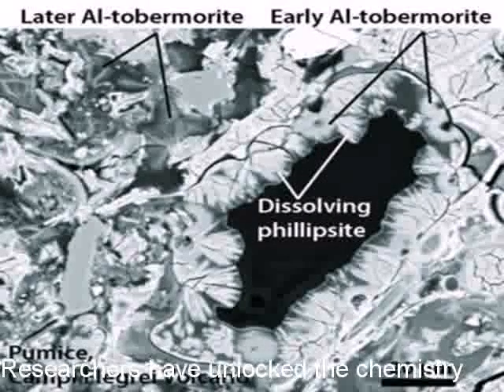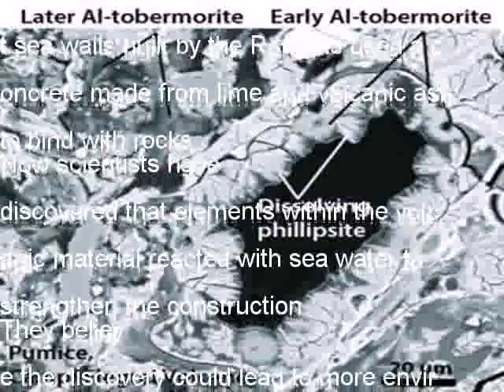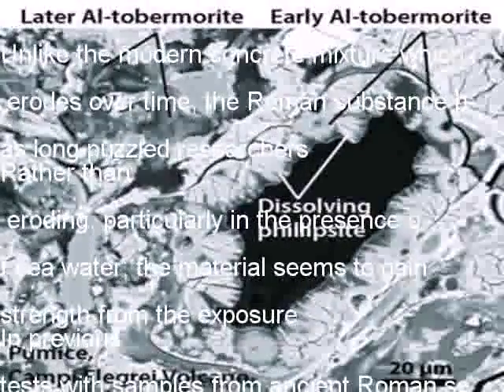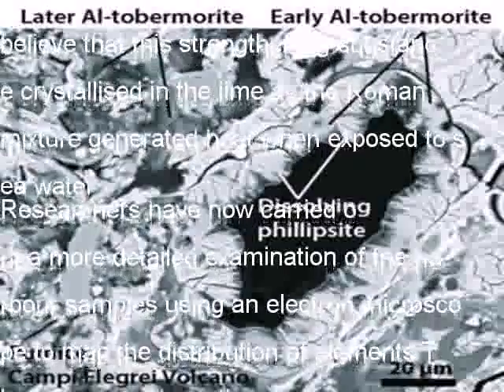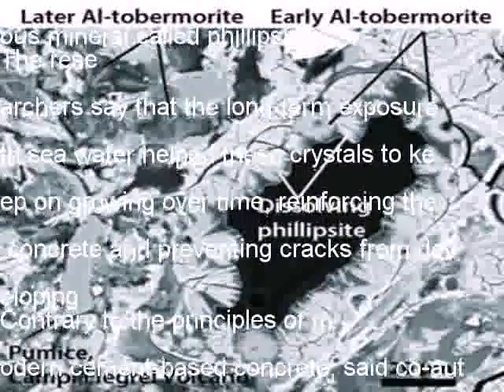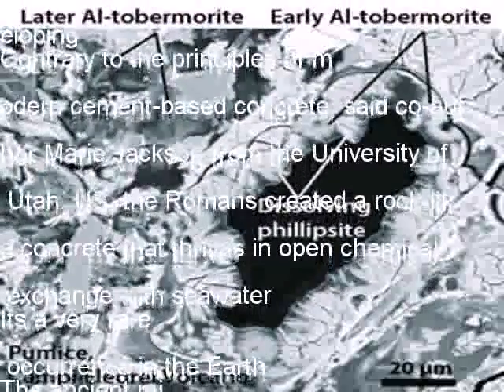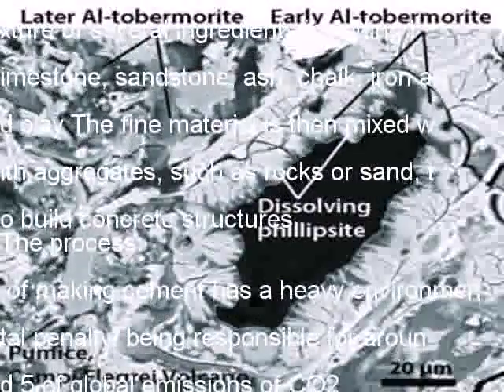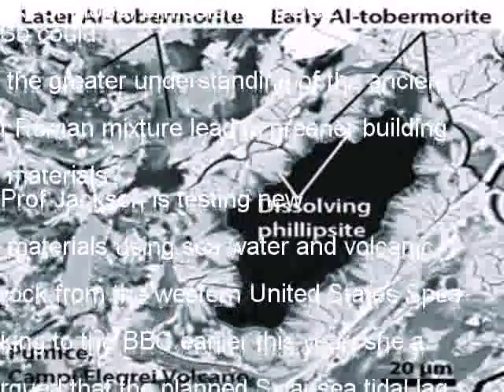Scientists explain ancient Romes long-lasting concrete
Researchers have unlocked the chemistry of Roman concrete which has resisted the elements for thousands of years
Ancient sea walls built by the Romans used a concrete made from lime and volcanic ash to bind with rocks
Now scientists have discovered that elements within the volcanic material reacted with sea water to strengthen the construction
They believe the discovery could lead to more environmentally friendly building materials
Unlike the modern concrete mixture which erodes over time, the Roman substance has long puzzled researchers
Rather than eroding, particularly in the presence of sea water, the material seems to gain strength from the exposure
In previous tests with samples from ancient Roman sea walls and harbours, researchers learned that the concrete contained a rare mineral called aluminium tobermorite
They believe that this strengthening substance crystallised in the lime as the Roman mixture generated heat when exposed to sea water
Researchers have now carried out a more detailed examination of the harbour samples using an electron microscope to map the distribution of elements They also used two other techniques, X-ray micro-diffraction and Raman spectroscopy, to gain a deeper understanding of the chemistry at play
This new study says the scientists found significant amounts of tobermorite growing through the fabric of the concrete, with a related, porous mineral called phillipsite
The researchers say that the long-term exposure to sea water helped these crystals to keep on growing over time, reinforcing the concrete and preventing cracks from developing
Contrary to the principles of modern cement-based concrete, said co-author Marie Jackson from the University of Utah, US, the Romans created a rock-like concrete that thrives in open chemical exchange with seawater
Its a very rare occurrence in the Earth
The ancient mixture differs greatly from the current approach Modern buildings are constructed with concrete based on Portland cement
This involves heating and crushing a mixture of several ingredients including limestone, sandstone, ash, chalk, iron and clay The fine material is then mixed with aggregates, such as rocks or sand, to build concrete structures
The process of making cement has a heavy environmental penalty, being responsible for around 5 of global emissions of CO2
So could the greater understanding of the ancient Roman mixture lead to greener building materials?
Prof Jackson is testing new materials using sea water and volcanic rock from the western United States Speaking to the BBC earlier this year, she argued that the planned Swansea tidal lagoon should be built using the ancient Roman knowledge of concrete
Their technique was based on building very massive structures that are really quite environmentally sustainable and very long-lasting, she said
I think Roman concrete or a type of it would be a very good choice [for Swansea] That project is going to require 120 years of service life to amortise [pay back] the investment
We know that Portland cement concretes contain steel reinforcements Those will surely corrode in at least half of that service lifetime
There are a number of limiting factors that make the revival of the Roman approach very challenging One is the lack of suitable volcanic rocks The Romans, the scientists say, were fortunate that the right materials were on their doorstep
Another drawback is the lack of the precise mixture that the Romans followed It might take years of experimenting to discover the full formula
The research has been published in the journal American Mineralogist
Follow Matt on Twitter and on Facebook